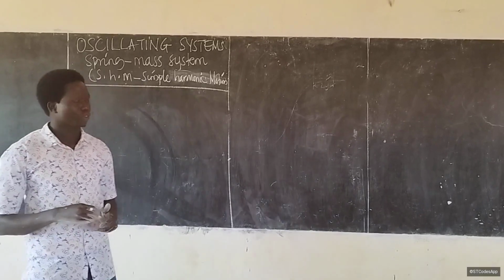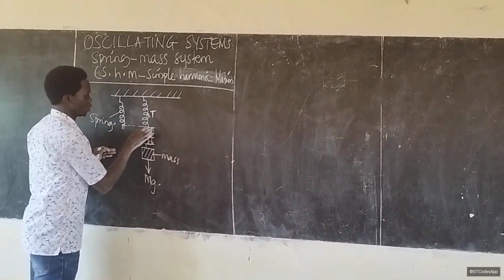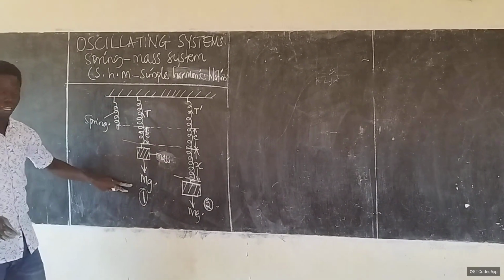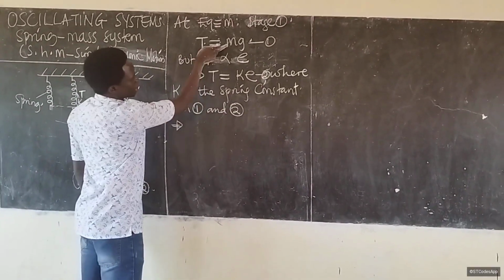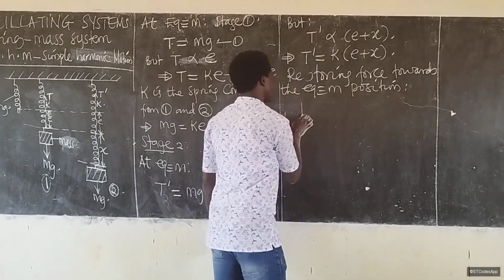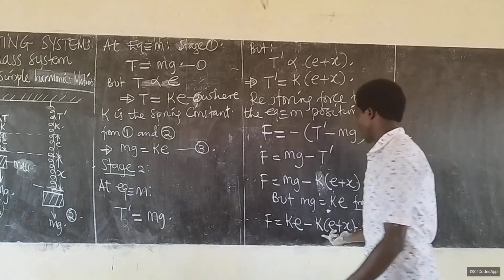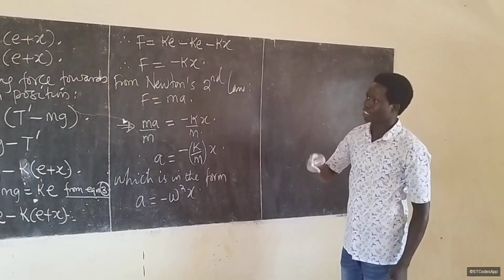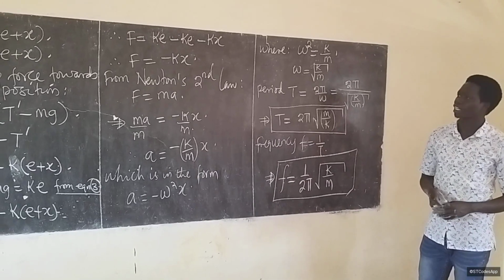Spring mass system. Proof that it performs simple harmonic motion.